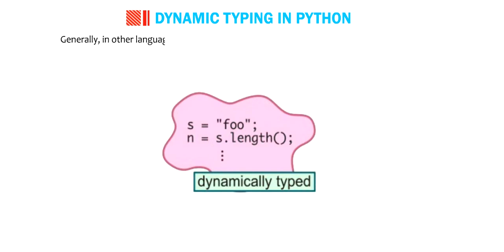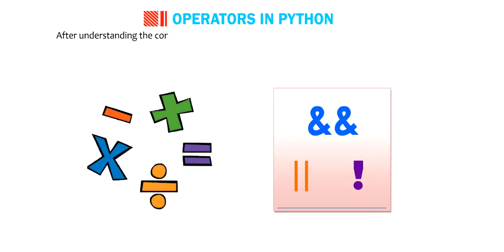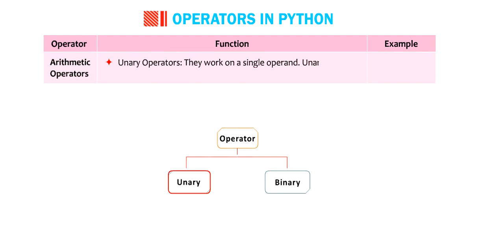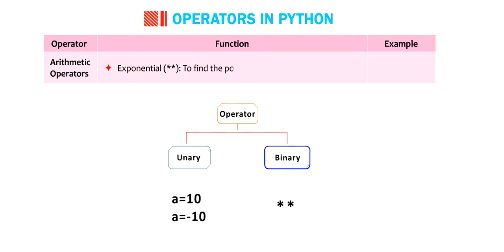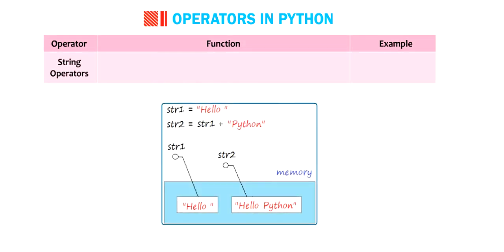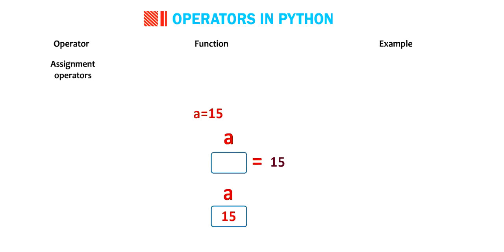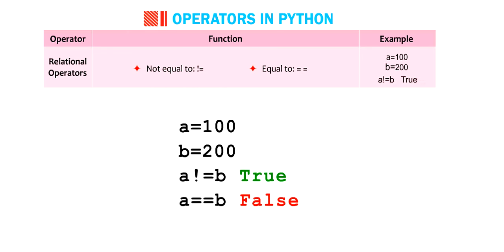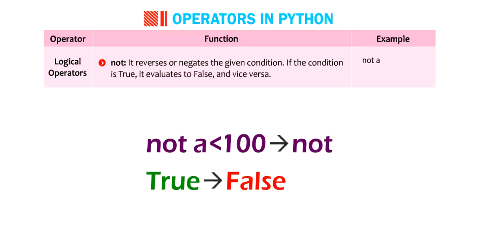python review lesson 9 part-2